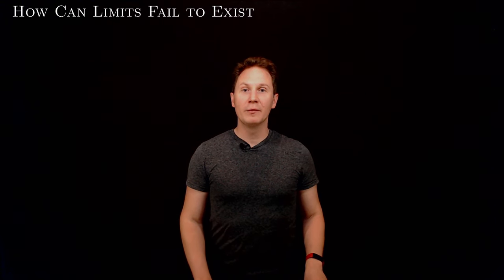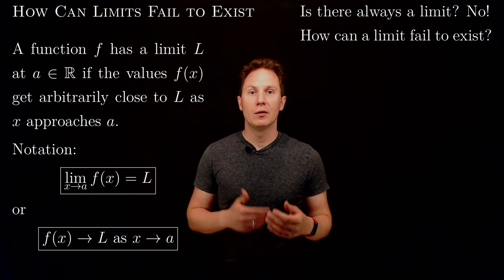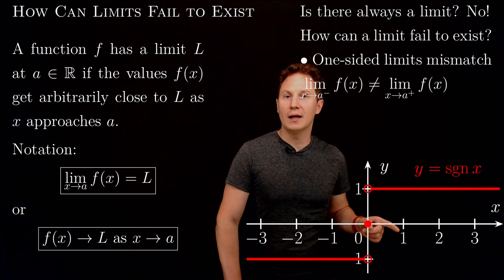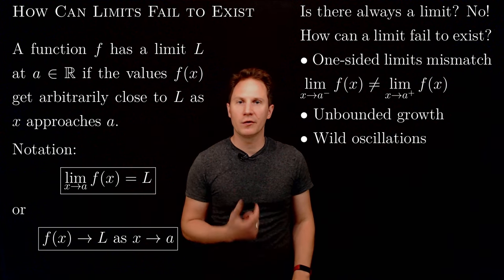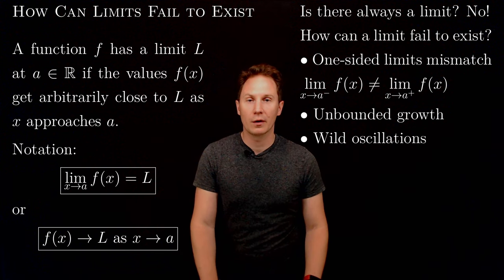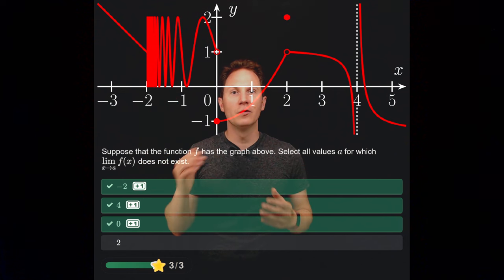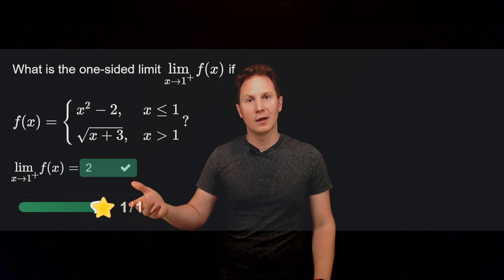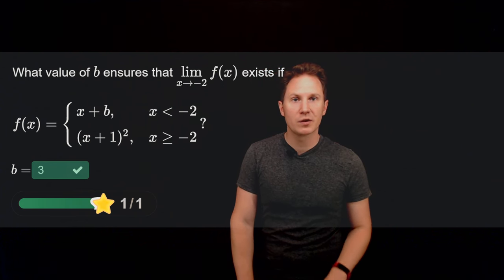How Can Limits Fail to Exist / Calculus / Interactive Video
00:00 Intro
00:05 Reminder: Intuitive Limit Definition
00:31 Is There Always a Limit?
00:53 How Can a Limit Fail to Exist?
01:04 One-Sided Limits Mismatch
02:12 Unbounded Growth
02:49 Wild Oscillations
03:49 Quiz 1: Finding Limits Numerically
04:17 Quiz 2: Finding Limits Graphically
05:06 Quiz 3: A One-Sided Limit
05:44 Quiz 4: Matching One-Sided Limits